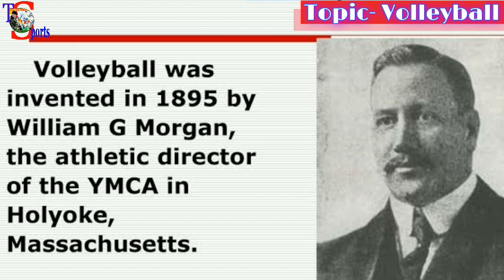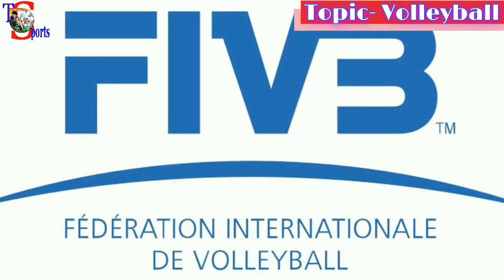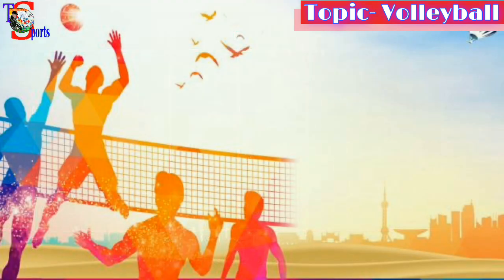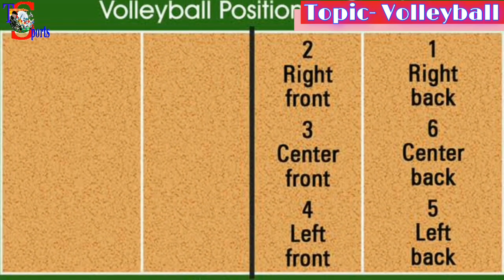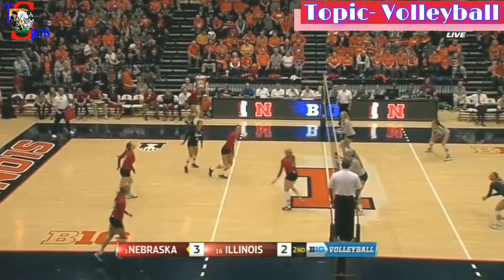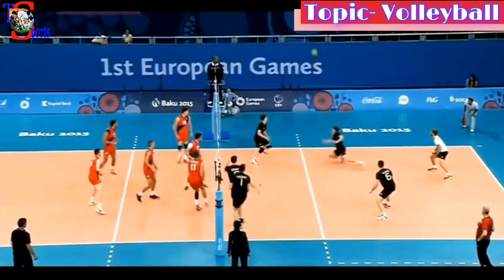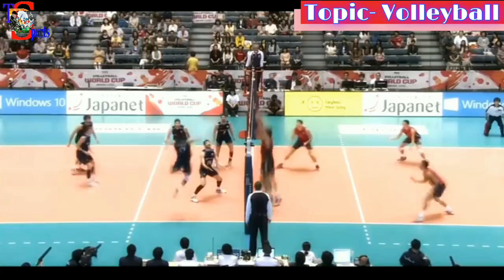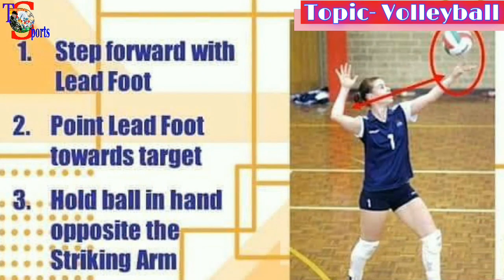Volleyball Rules and Fundamental Skills in Hindi and English || How to play Volleyball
Hello Everyone in this video I explained about Volleyball Sport, some facts, it's basic rules, regulations, and fundamental skills and Violation in volleyball.
volleyball history
volleyball rules
volleyball ball
volleyball court
volleyball equipment
how to play volleyball
fivb volleyball rules
fivb competitions
fivb men's
rules of volleyball
volleyball net
spartan volleyball
volleyball junior
volleyball training camps
volleyball development camps
volleyball definition
women's national volleyball team
how to pronounce volleyball
volleyball meaning